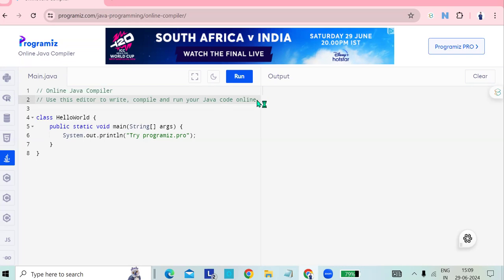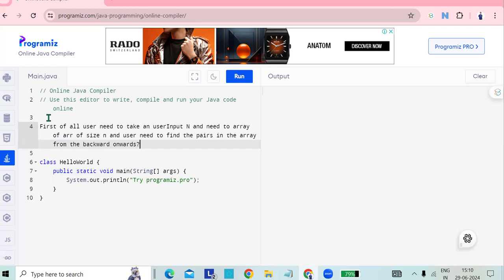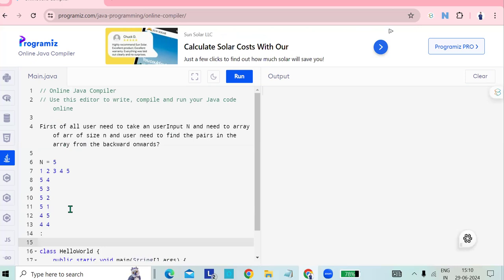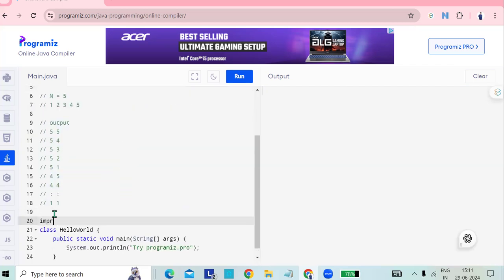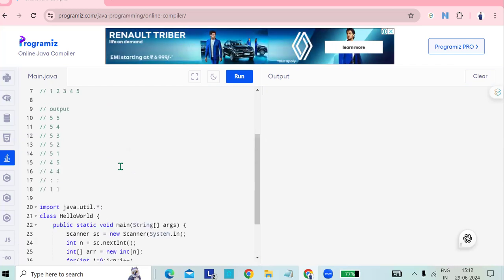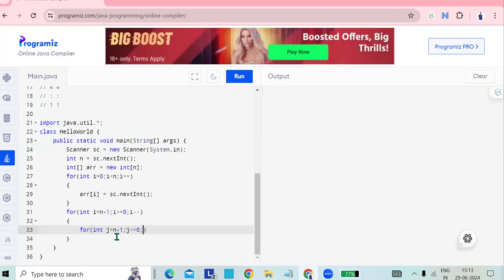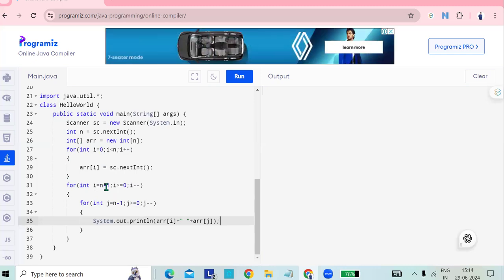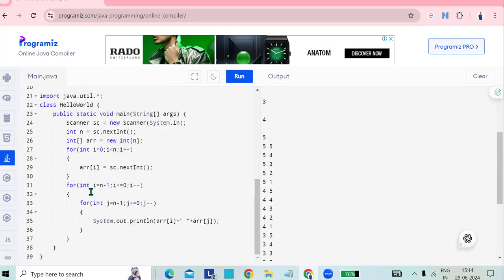Java Arrays Explained: Reverse Pair Printing! | Java Programming Tutorial for Beginners 🚀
🔍 Dive into Java programming with this hands-on tutorial! Learn how to handle arrays, read user input, and print elements in reverse order. Whether you're a beginner or brushing up on Java, this tutorial covers essential concepts with clear explanations and practical coding examples.

In this video, you'll:
✅ Understand how to use Java's Scanner for user input.
✅ Learn to create and manipulate arrays in Java.
✅ Master nested loops for printing array elements in reverse order.

We'll walk you through each step with a real-world coding example, making complex topics easy to grasp. Perfect for anyone looking to strengthen their Java fundamentals.

User input with Scanner
Nested loops and iteration

🕒 Timestamps:
0:00 Introduction
0:35 Setting Up Your Java Environment
1:30 Reading Input with Scanner
3:15 Creating and Initializing Arrays
4:50 Printing Array Elements in Reverse
7:20 Conclusion & Next Steps

🔗 Useful Links:

Java Documentation
Download Java